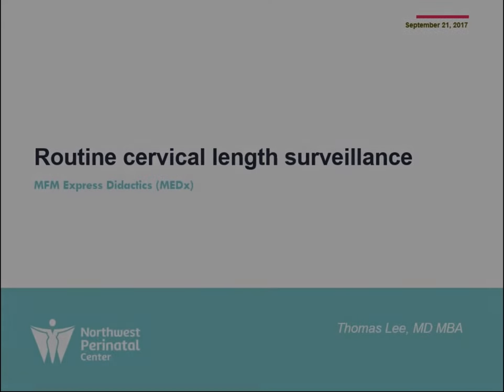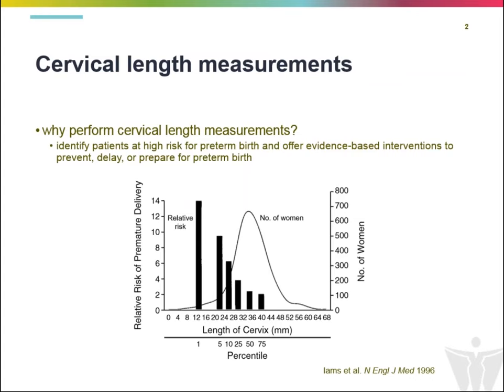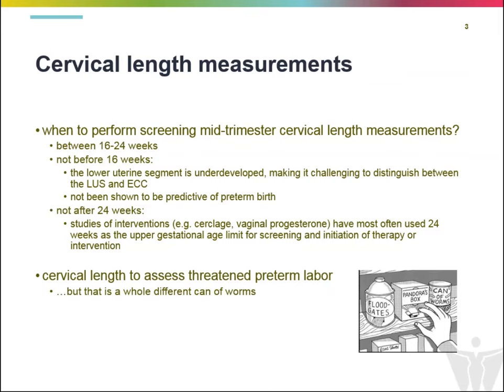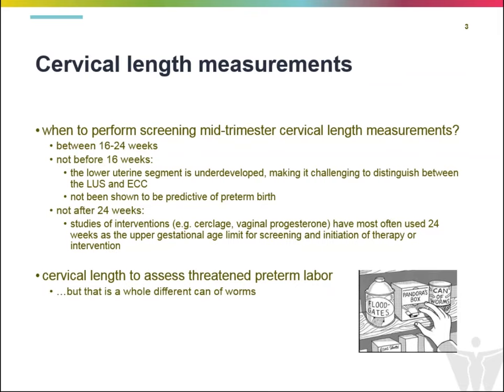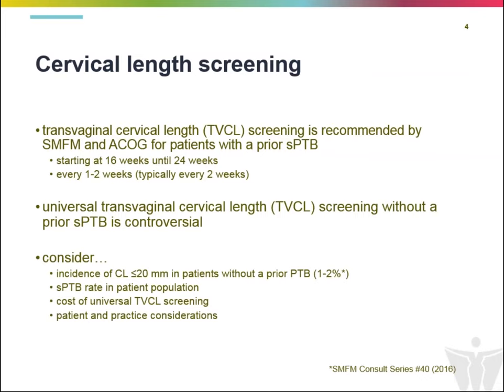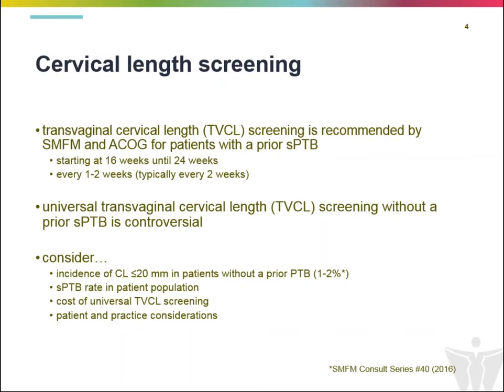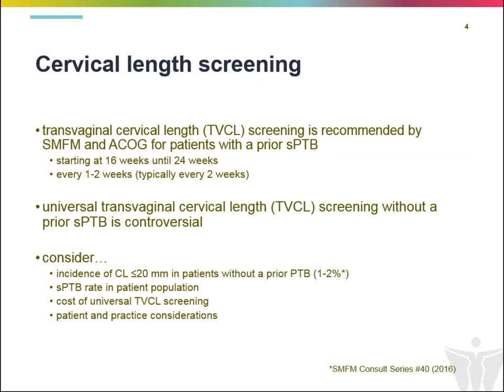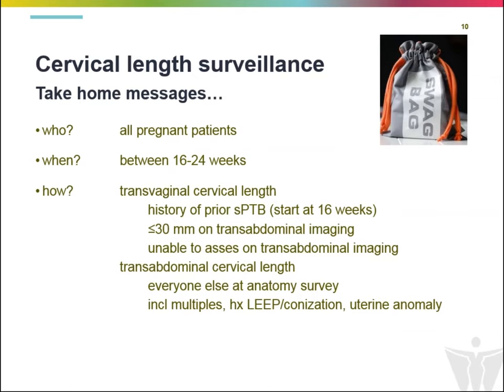2017-09-21 MEDx Talks: Routine Cervical Length Surveillance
Thomas Lee, MD, MBA
Northwest Perinatal Center
Portland, Oregon